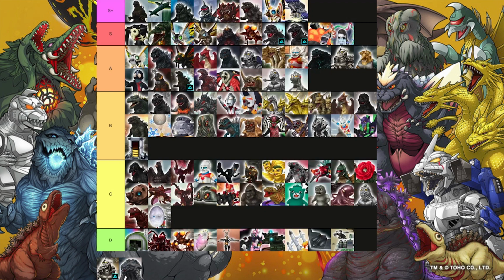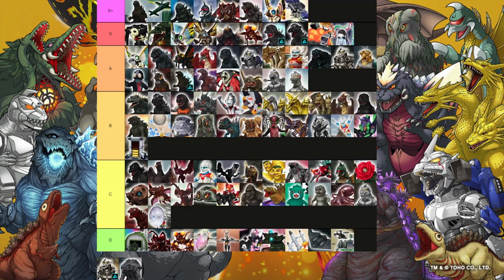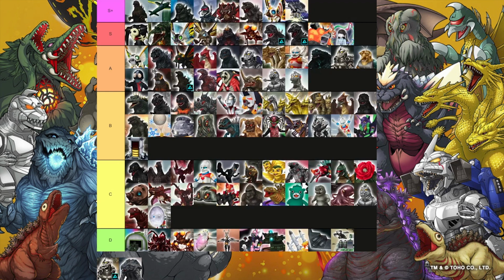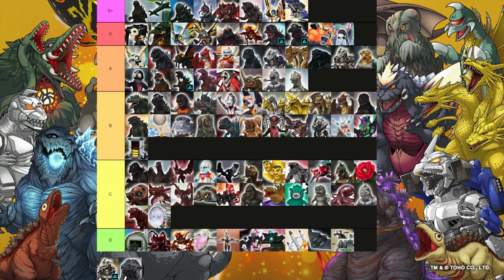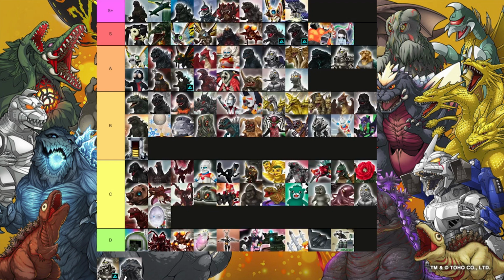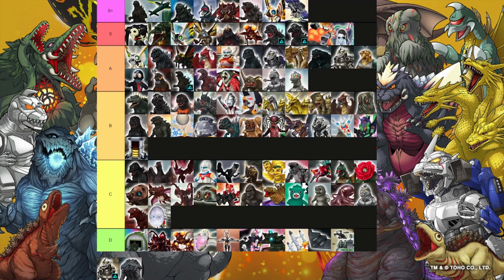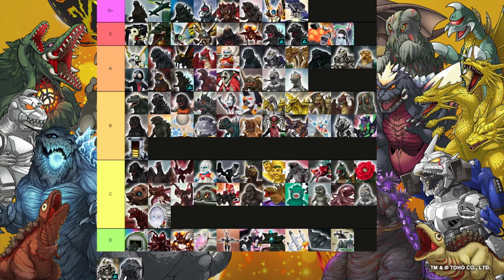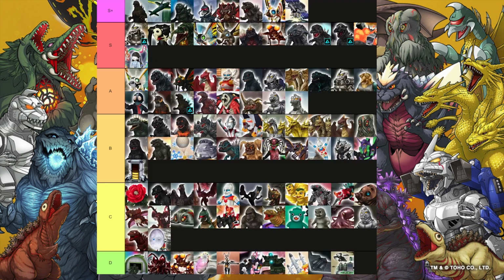January 2024 Godzilla Battle Line Unit Tier List w/ 01 Baragon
Thank you for tuning in to two nerds' spread GBL wisdom!

INTRO 0:00
S+ TIER - 0:40
S TIER - 9:59
A TIER - 21:43
B TIER - 45:40
C TIER - 1:11:56
D TIER -  1:24:06
KIRYU KAI (HEAVY ARMS TYPE) - 1:28:09
ORGA - 1:29:43
OUTRO - 1:33:39